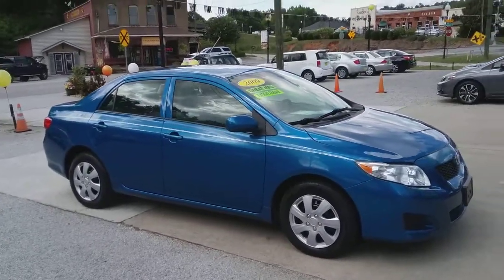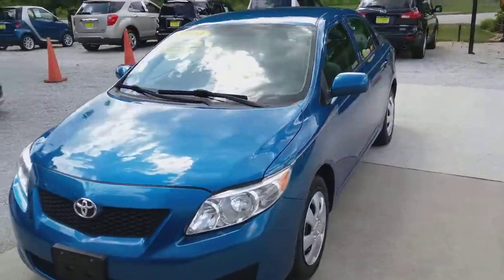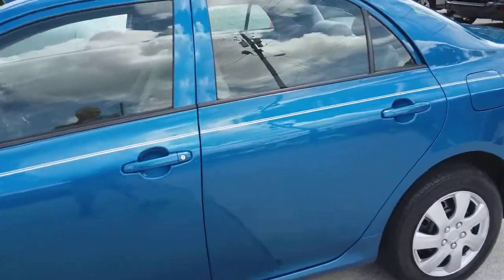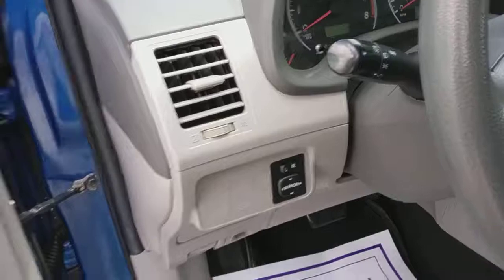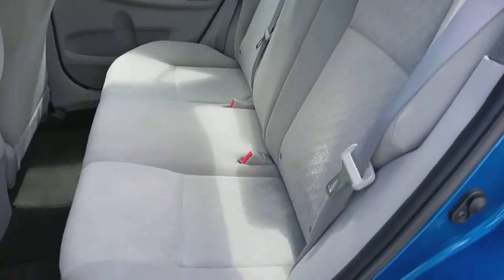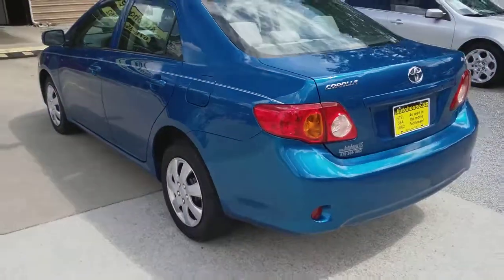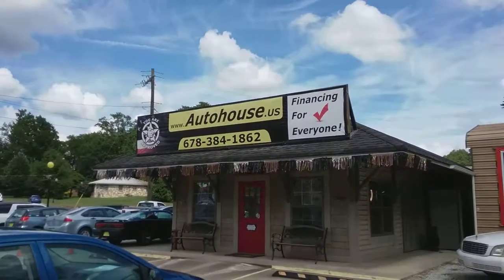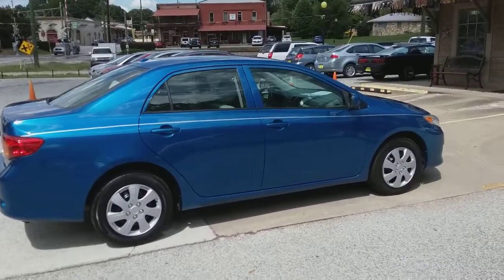2009 Toyota Corolla LE